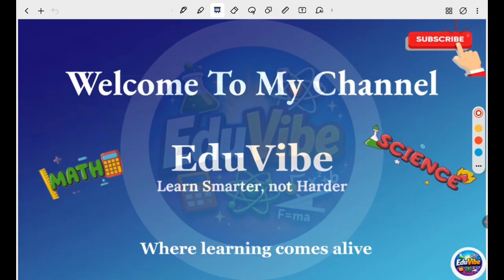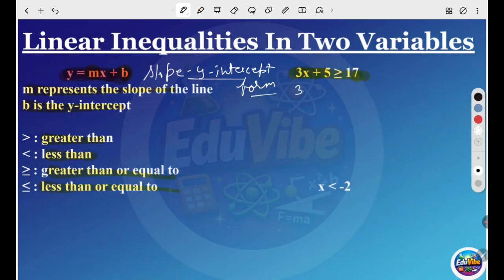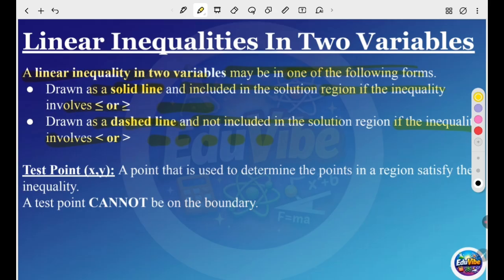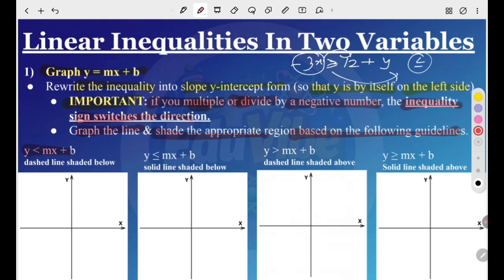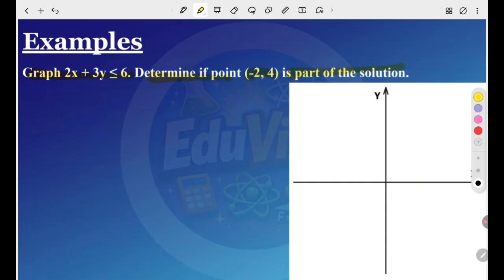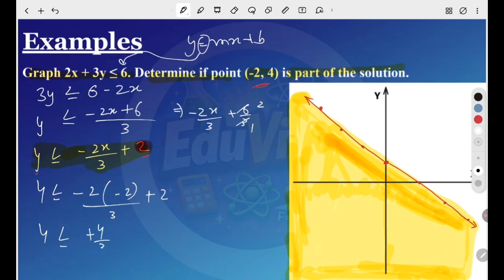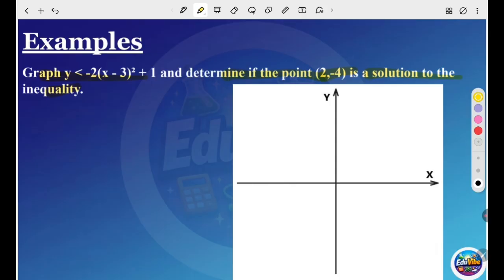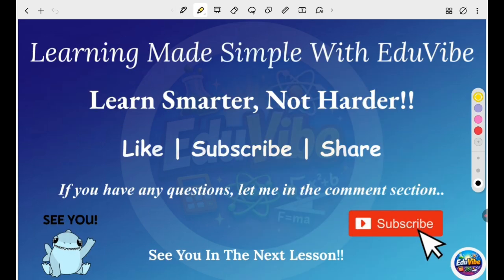Grade 11 Math | LINEAR & QUADRATIC INEQUALITIES | SYSTEMS OF INEQUALITY | EDUVIBE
In this video, I explained all about the LINEAR AND QUADRATIC INEQUALITIES  in easy way with graphical method. I also solved some examples for more clarity of this topic..👍